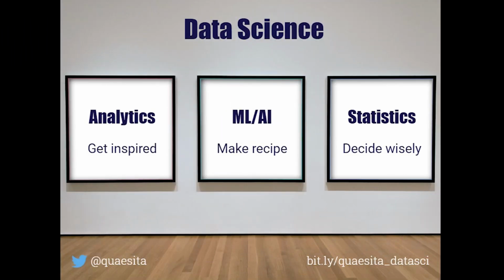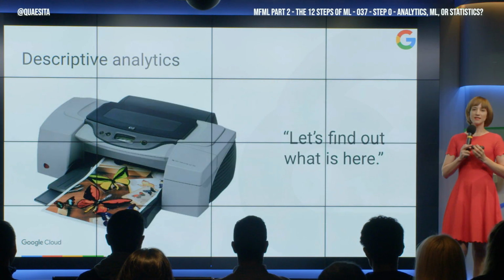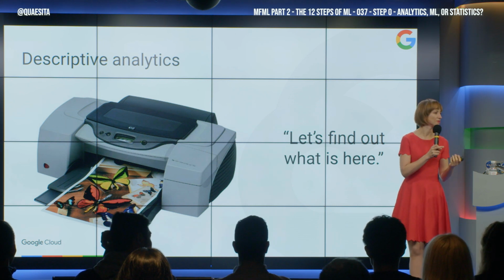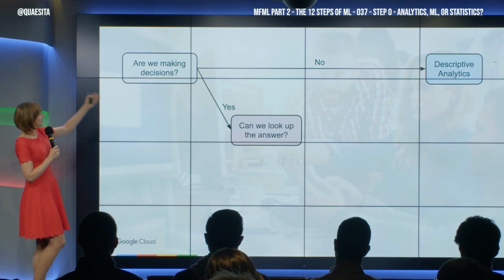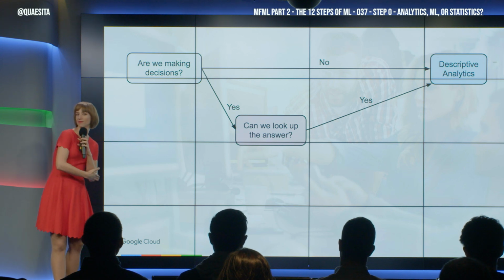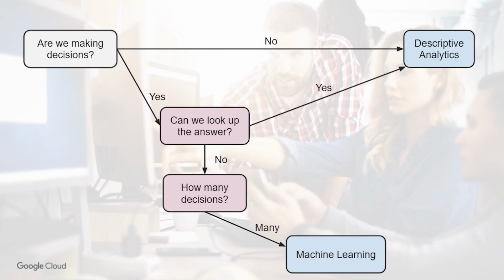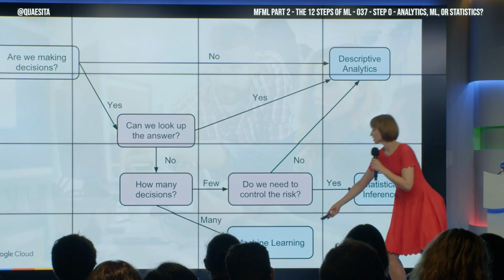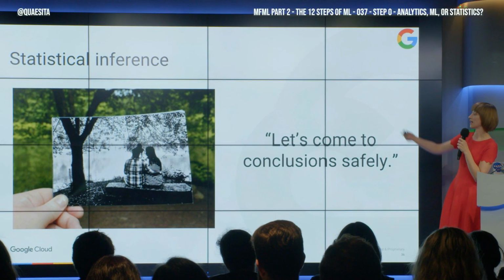MFML 037---Data science flowchart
Data science is the discipline of making data useful and it's an umbrella term for three subdisciplines:
- Analytics
- Machine learning
- Statistics

In this video, we'll develop a flowchart for diagnosing which one you need.

If you found this video useful, the best way to say thank you is to share it.